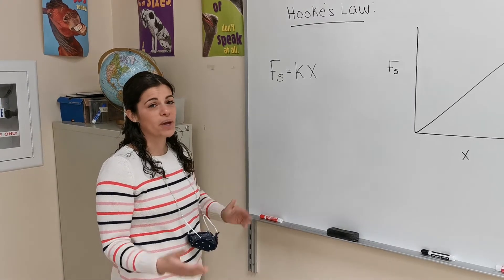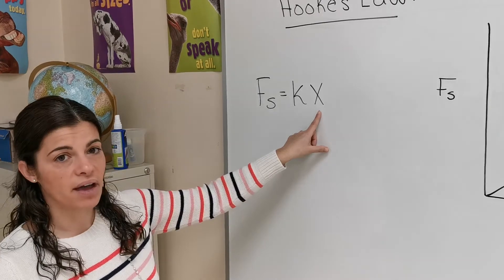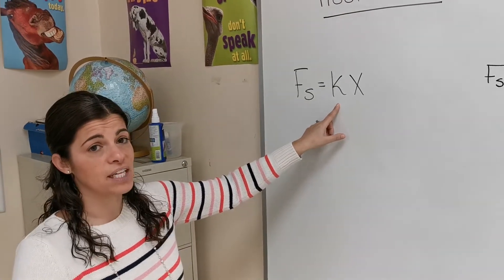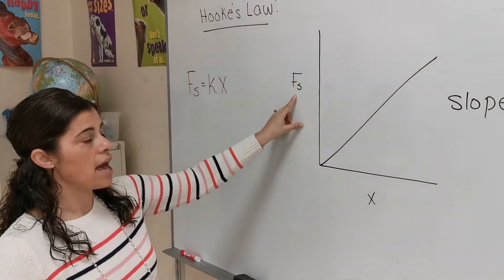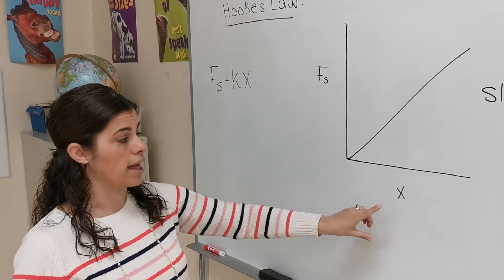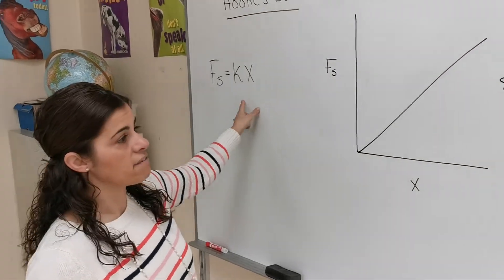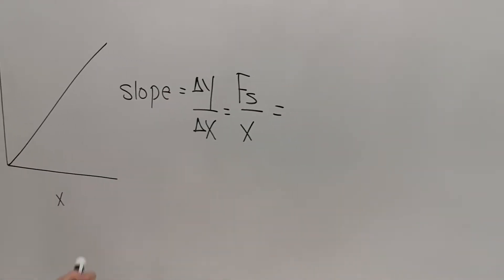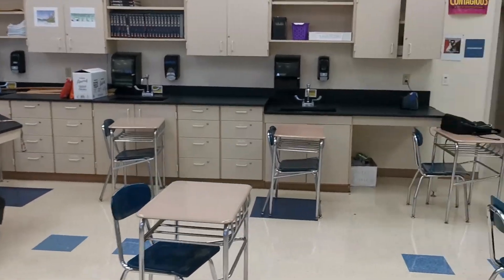Springs Lab Virtual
Follow along with the Google doc lab and use the data to graph the Force on the Spring and the Elongation to find k the Spring Constant for both Springs.